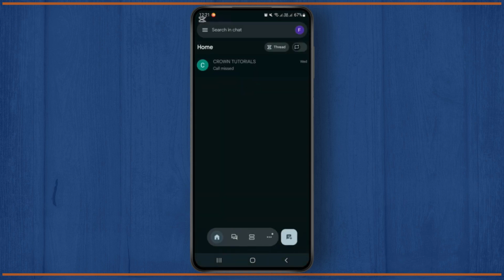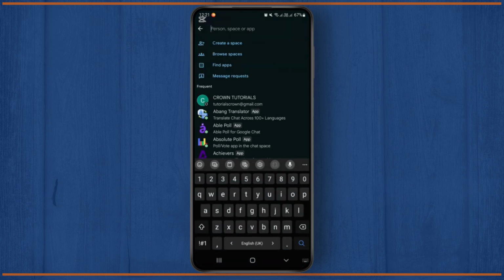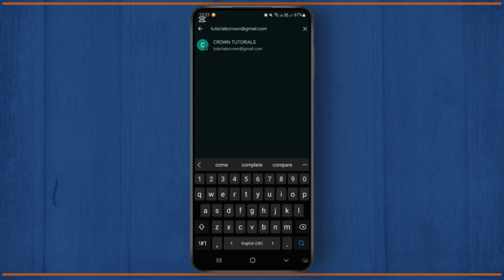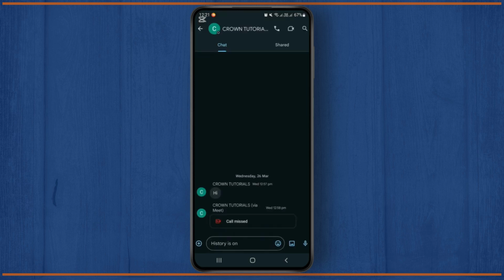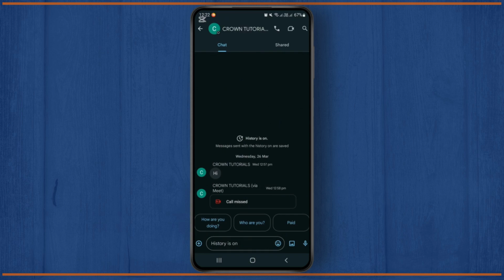How To Add Someone On Google Chat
Learn how to add someone on Google Chat quickly and easily in this step-by-step tutorial. Whether you're using your phone, iPhone, or iPad, we'll show you how to invite and connect with others on Google Chat effortlessly!

In this video, you'll discover how to add someone on Google Chat on your phone, how to invite someone to Google Chat, and how to use Google Chat effectively.

Timestamps:
0:00 Introduction
0:20 Step 1: Accessing Google Chat
0:45 Step 2: Sending an Invitation
1:15 Step 3: Connecting with Someone